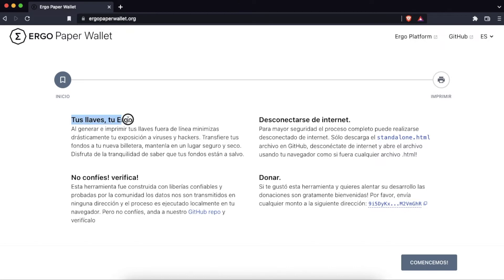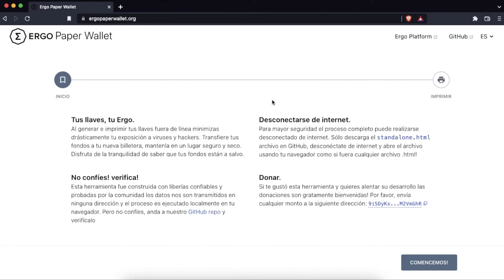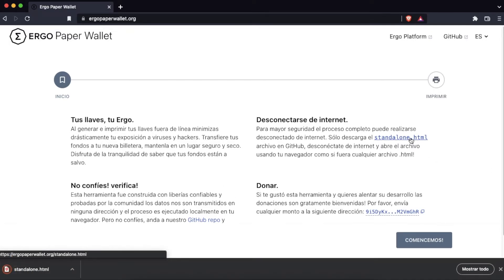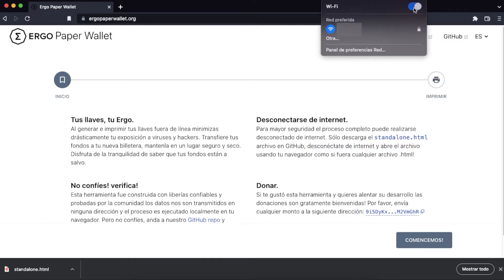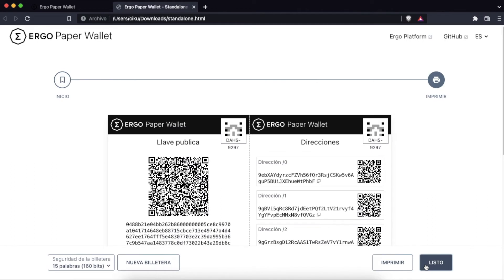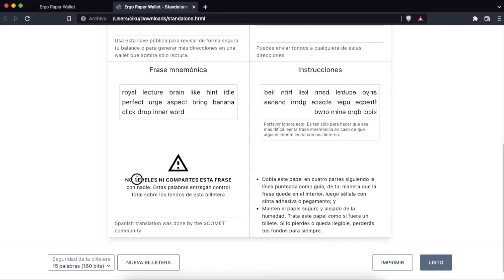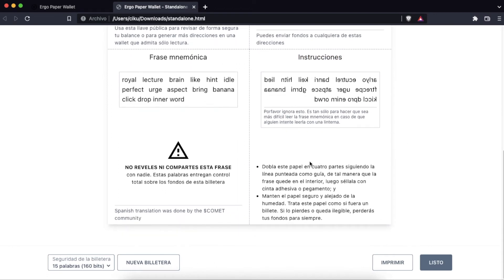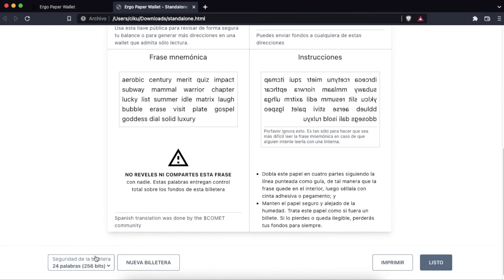Use Ergo Paper Wallet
In this tutorial we will see how to create a paper wallet without an internet connection.